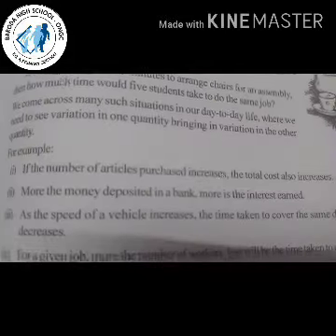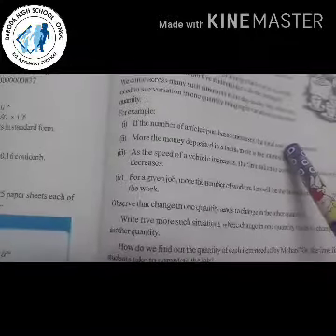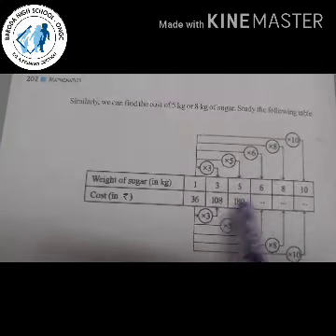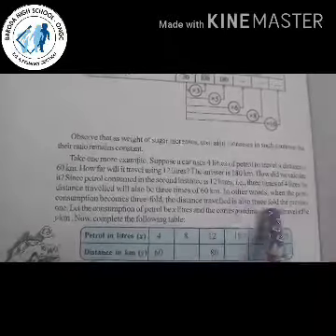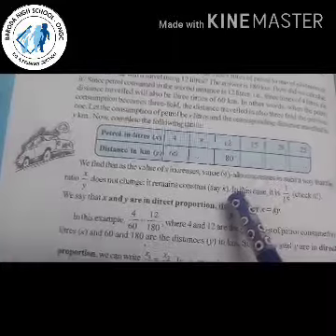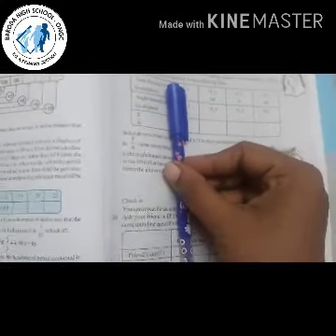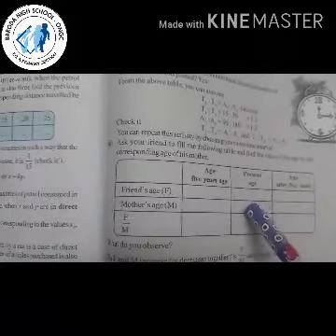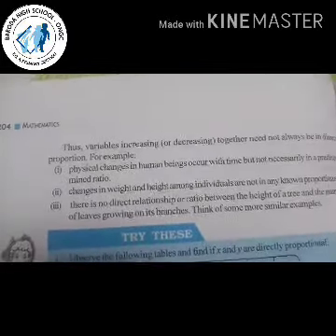Class 8 Maths . Direct and inverse variation.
BARODA  HIGH SCHOOL O.N.G.C AFTERNOON SHIFT.